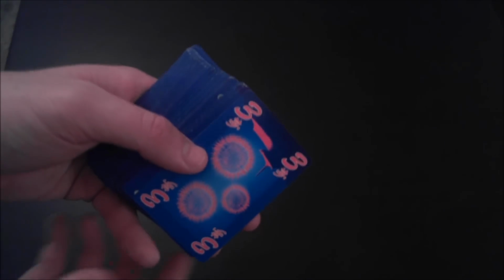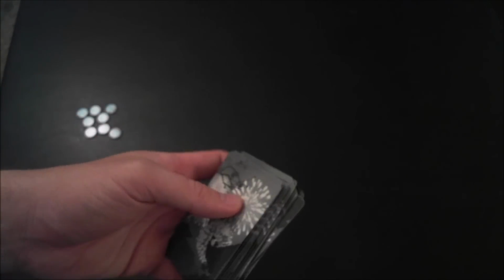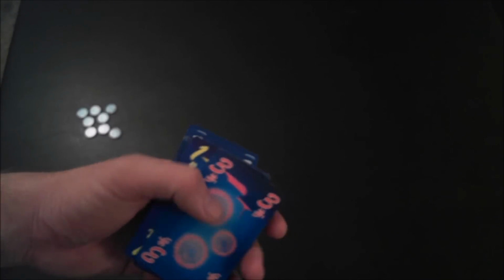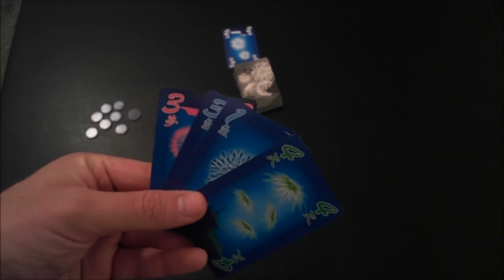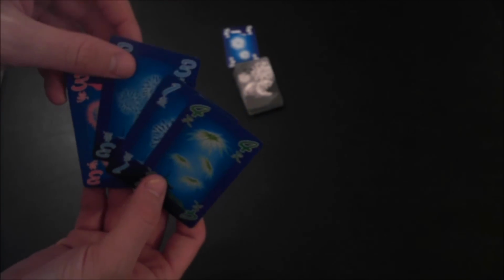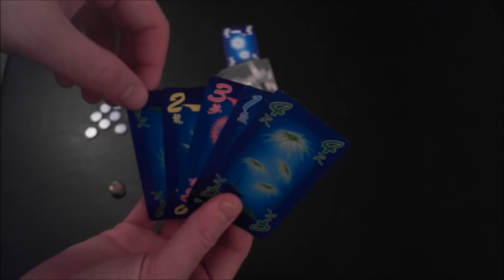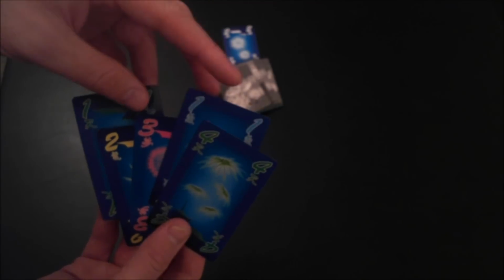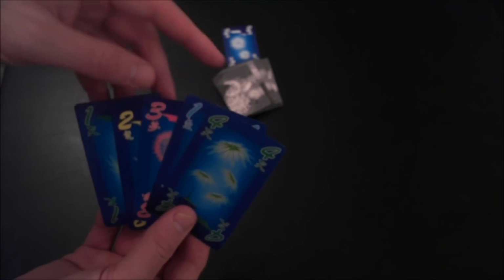Hanabi review - Board Game Brawl